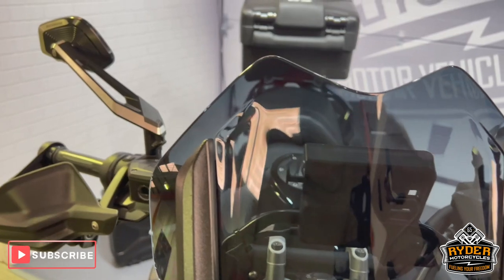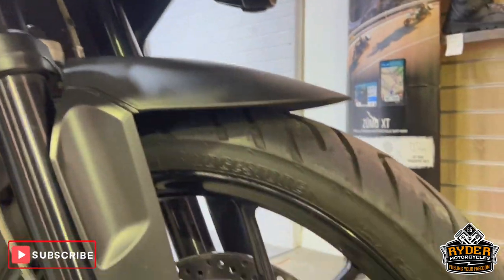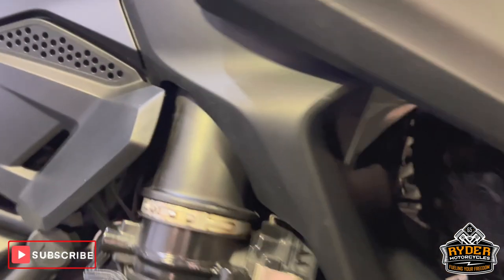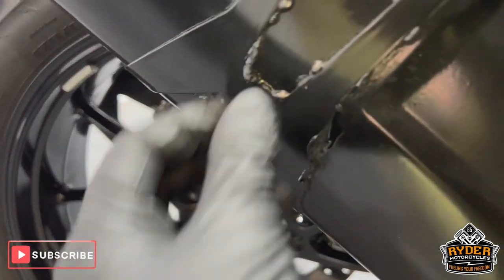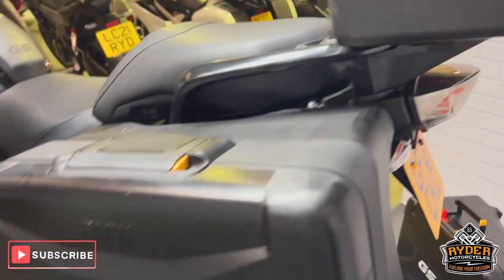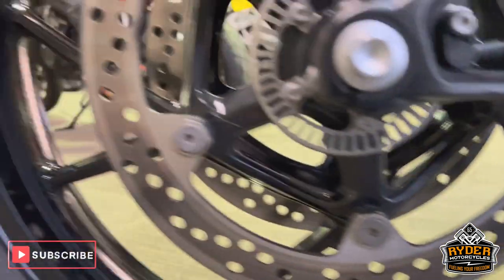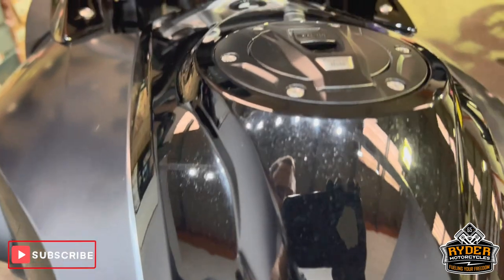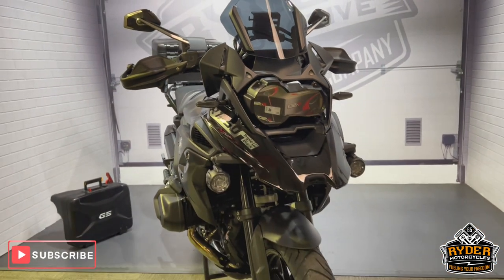2021 BMW R1250GS TE Triple Black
We have this 2021 BMW R1250GS TE Triple Black in stock now. Come and view it for yourself in store or buy